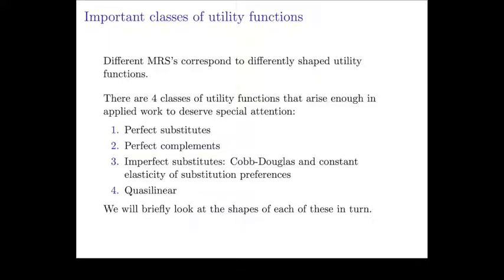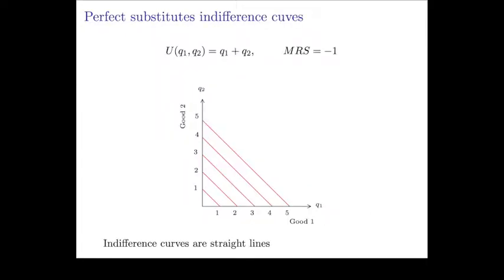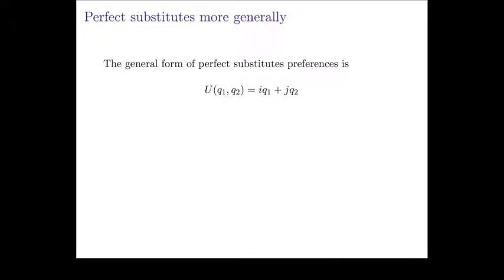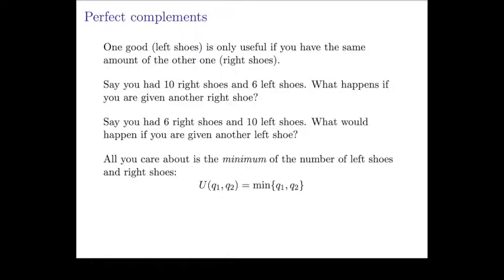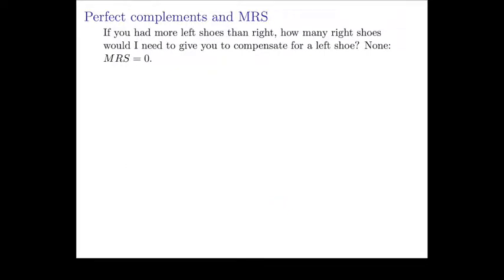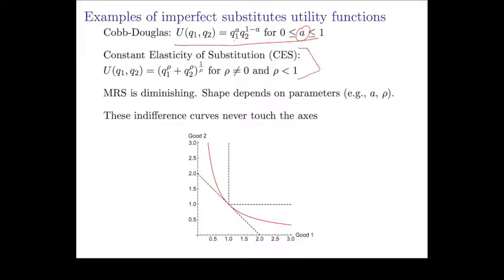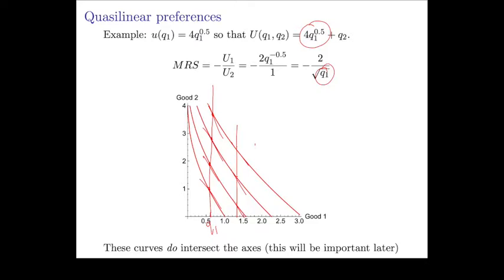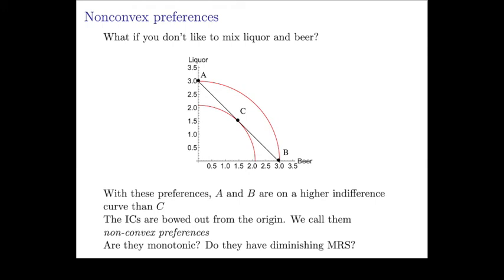8 Classes of Preferences